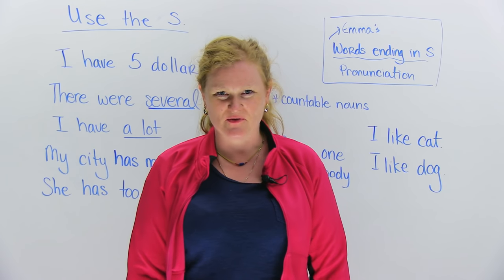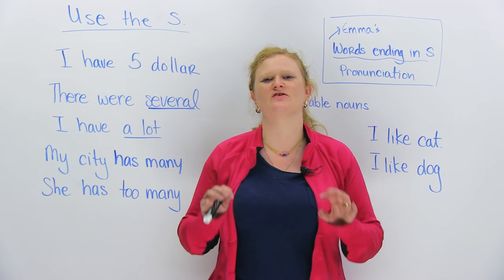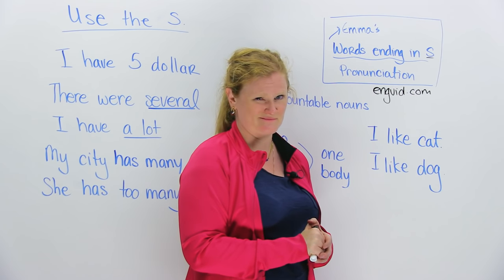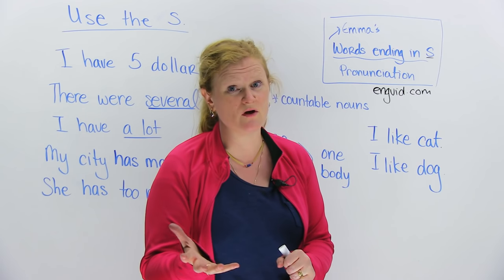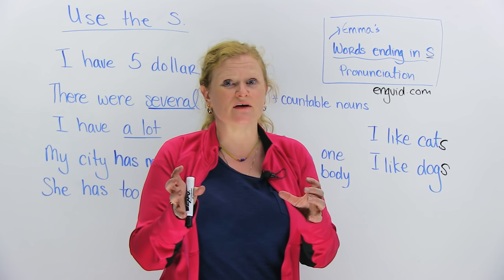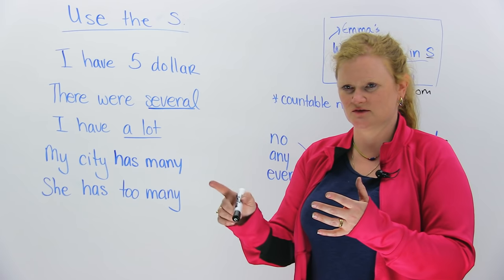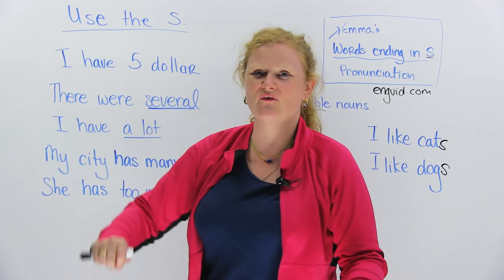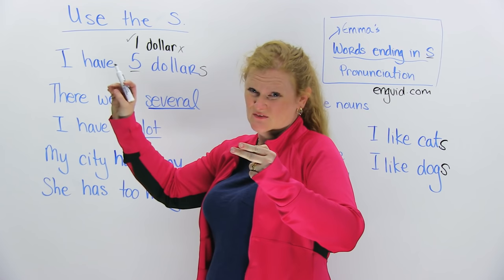Don't make this common mistake – Use the S!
There are some really simple things that you can do to sound more like a native English speaker. One mistake English learners often make is not pronouncing the "s" at the end of a word. This can lead to confusion. For example, if you say, "I like dog", it will be interpreted as meaning that you like to eat dog meat, not that you love these cute animals as pets! In this lesson, you will learn when you should pronounce the "s" at the end of some words in order to be clear in your meaning and avoid embarrassing confusion.

TRANSCRIPT

Hi, guys. I'd like to share with you one of my pet peeves. "Pet peeves" means something that other people do that make you angry. So, I am an ESL teacher, and I love teaching, but something really pisses me off, something really makes me angry, and it is when people do not say the "s" at the end of words. Now, I understand that this is at first a pronunciation problem, so you guys are going to go to Emma's video that she made: "Words Ending in 's'". So, this will teach you all about the pronunciation of the word "s" at the end of words. So, will give you... Type in "s pronunciation", and you've got that video right there. After you watch that video, there will be no excuse. So, please, try. Help me out.

And I'm going to tell you why it's so important. First example: Use the "s" is if you said to someone, for example: "I like cat" or "I like dog", this means you want to say that you like dogs, cats, you think they're cute, you maybe have a couple pets. But guess what? If you say: "I like cat and I like dog", this means you like to eat them. So you don't want someone to think that you like to eat dogs or cats, now, do you? So, it's crucial (very important) that you always try to remember to put the "s". So, instead of saying: "I like cat and I like dog", we're going to say: "I like cats and I like dogs."

If it's an animal that you like, you're going to put the "s", with the exception of chicken... You can like chickens. But if you like to eat it, you're not going to put the "s". So, for example: "My favourite food is chicken." So, I would say: "I like chicken." But if I like the animal: "Bawk, bawk, bawk", maybe a bit too much, I would say: "I like chickens." So, be careful. You don't want to say to someone: "I like sheep", because that just... That's a different subject.

So, the first rule that you have to remember with this is we always use an "s" with countable nouns. So, a "countable noun" means something that you can count in groups. For example: dogs, cats; one dog, two dogs, three dogs. You can count them. We have countable and uncountable nouns in English. If you're not too sure, you can reference it or you can look in a grammar book or a dictionary, and you will know if it's countable or uncountable. So, rule number one is that every countable noun will have to have an "s" if it's plural.

If you look at my example... Now, I hear this all the time. I will ask someone: -"Wow. Cool shoes. How much were they?" -"40 dollar." And, let me see, 40 dollar, 40 dollar, what? Because "dollars" are countable, you have to put the "s". So, it's not: "40 dollar", it's "40 dollars". So: "I have 5 dollars." Now, if you only have one of something that's countable, that's okay, you don't need the "s". So, for example: "I have one dog." I don't put the "s". If you have one of something that's countable, you don't need the "s", but as soon as you have two, you need to put the "s".

The other words that we're going to look at are more of a grammar-based thing, but that's cool. "There were several", maybe this is a new word for you. "Several" means the same as "a lot" or "many". It means more than one. So, for example, if you say: "There was... There were several dog", this doesn't make sense; because this means more than one, I have to write the "s". I say: "There were several dogs."

"I have a lot of cat". So, if you told me that you have a lot of cat, I think that you're going to invite me to eat the cat that you have, because you have a large portion of cat for me to eat. I have never eaten cat. I probably would, but I don't think you would like me to eat your cat, so you have to say: "I have a lot of cats." Meow. Crazy cat ladies, hello.

Next one, I hear people say: "Oh, my city has many tree." Huh, okay. Well, "many", which means the same as "a lot" or "several", again, you need the "s". So, you have to say... Not "tress". "My city has many trees."

One more that's even more confusing for you guys is "too many". Now, "many", and "a lot", and "several" are always positive things. Okay? But "too many" is always a bad thing or a negative thing.